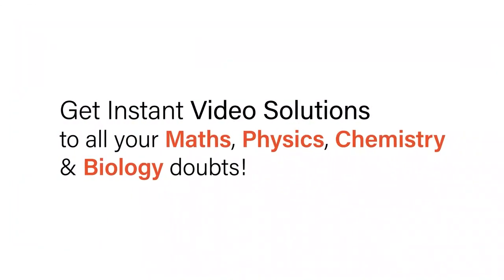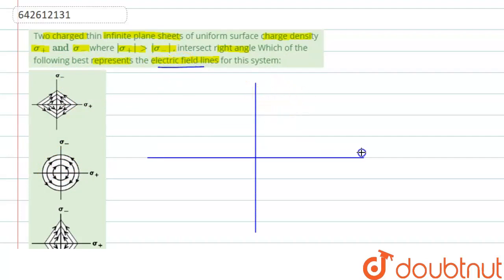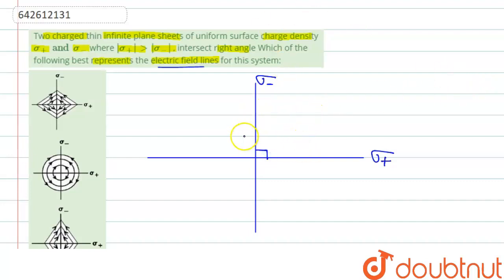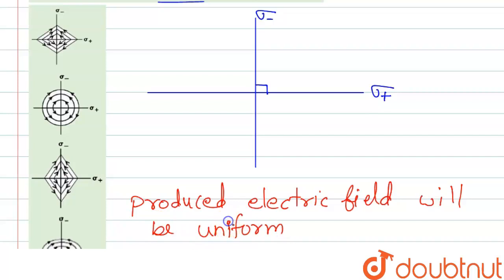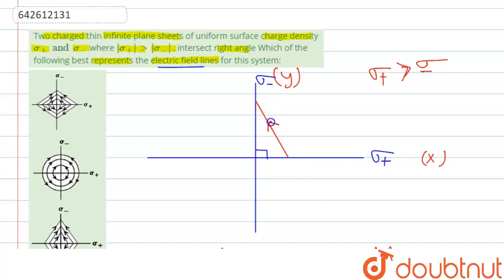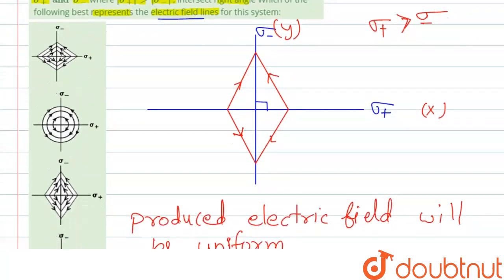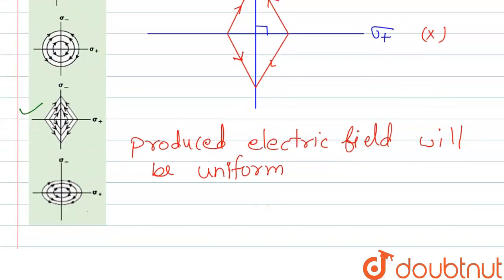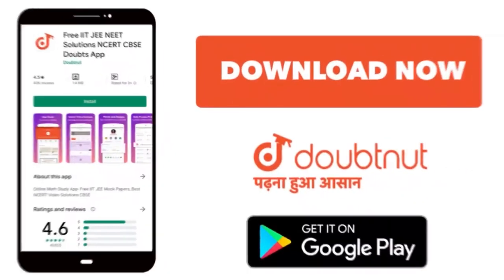Two charged thin infinite plane sheets of uniform surface charge density sigma_(+) and sigma_(-)...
Two charged thin infinite plane sheets of uniform surface charge density sigma_(+) and sigma_(-) where |sigma_+| gt|sigma_(-)| , intersect right angle Which of the following best represents the electric field lines for this system:
Class: 12
Subject: PHYSICS
Chapter: JEE MAINS 2020
Board:IIT JEE

👉 Have Any Query? Ask Us.